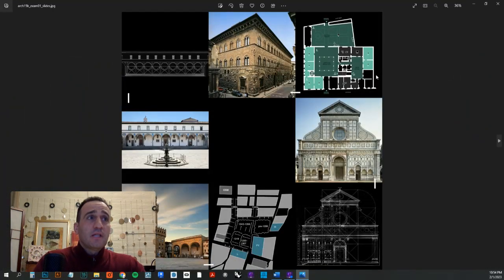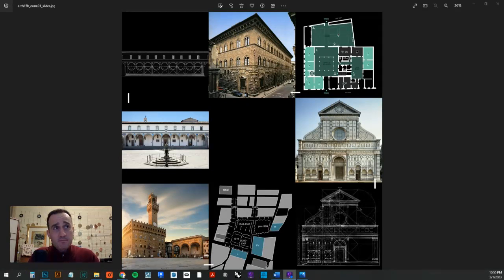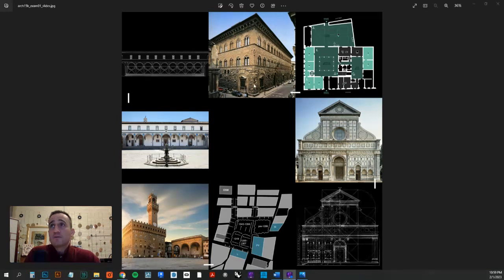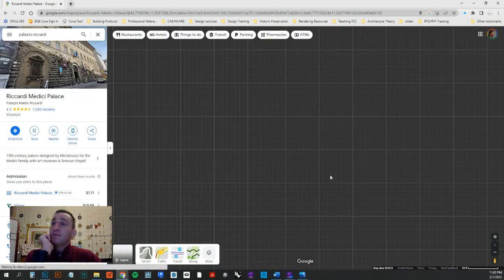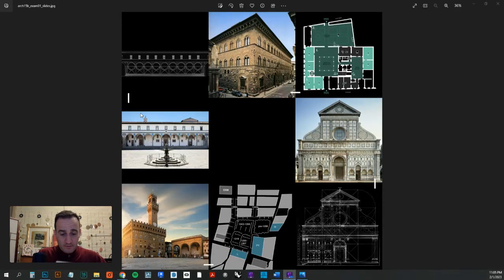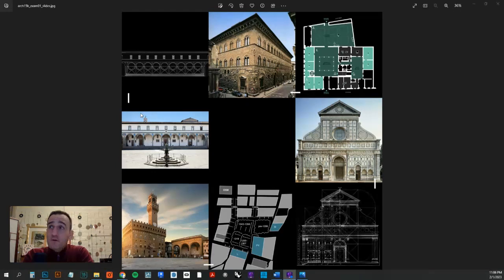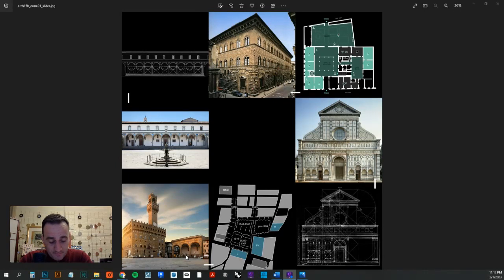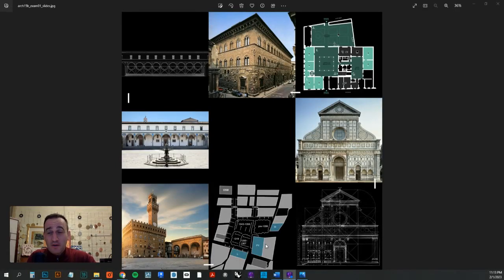Exam #01 Review - Arch15b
Arch15b Exam #01 review lecture.